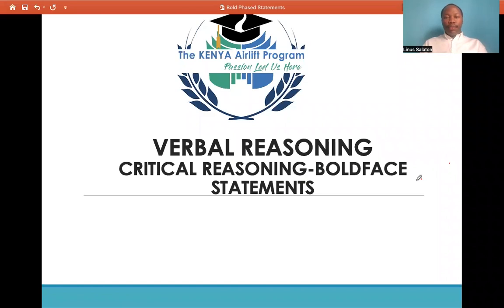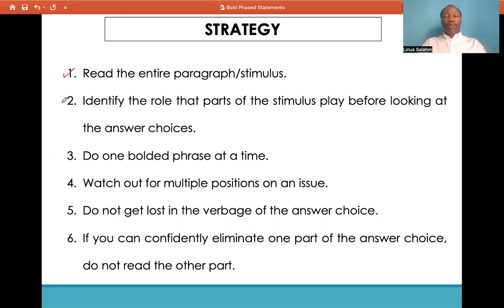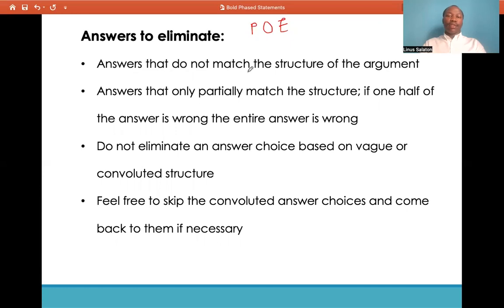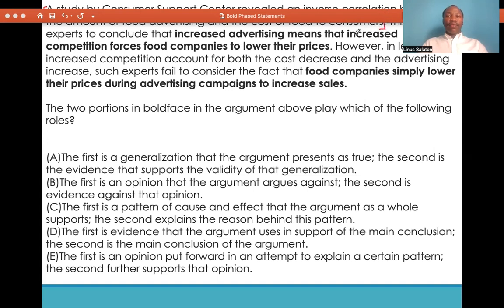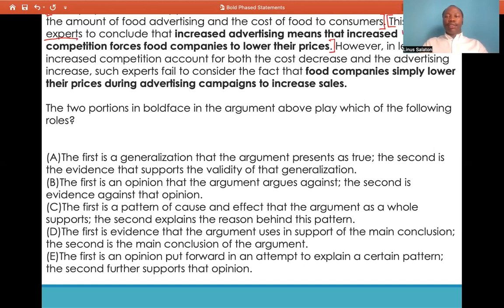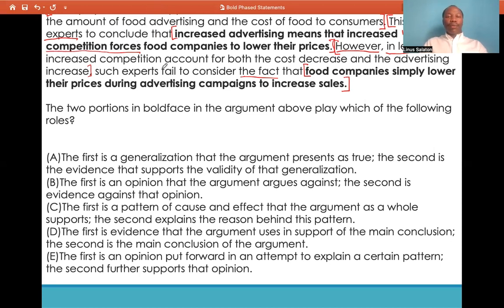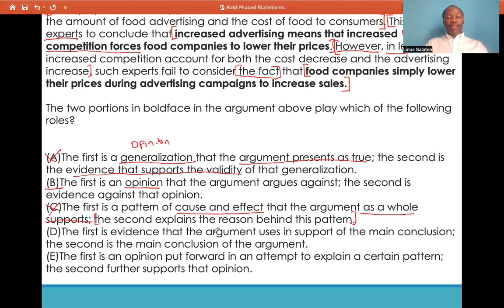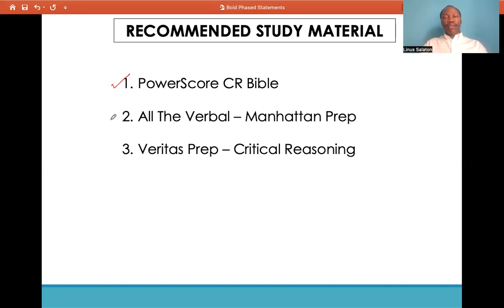Mastering GMAT Verbal| Understanding Boldface Statement Questions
You can check your Mpower Financing International Student Loan eligibility by using this